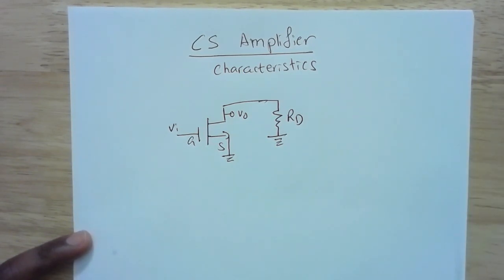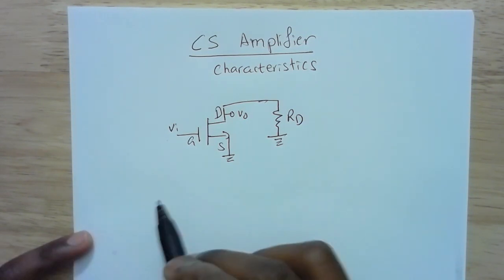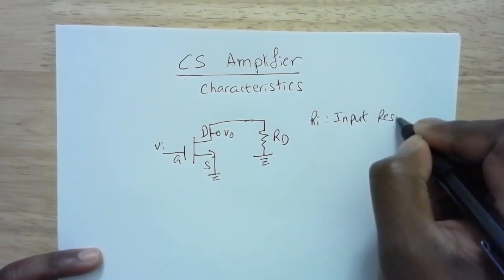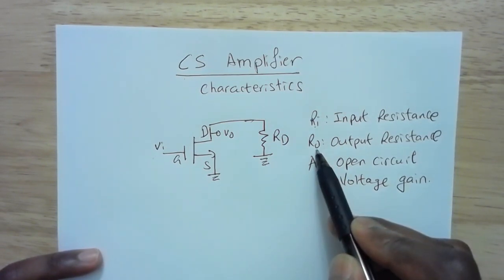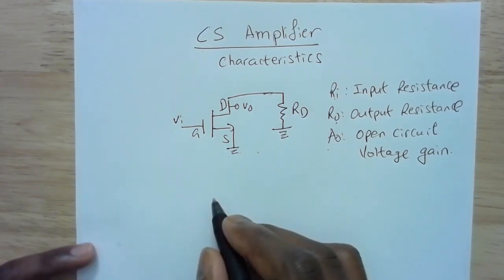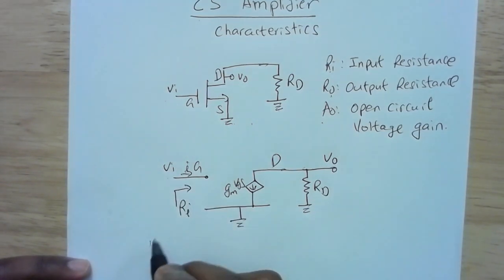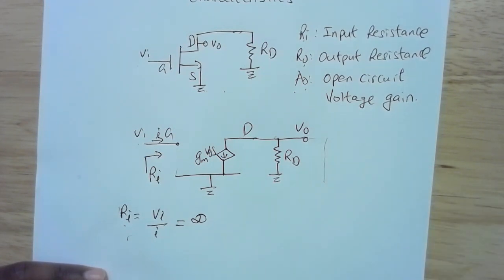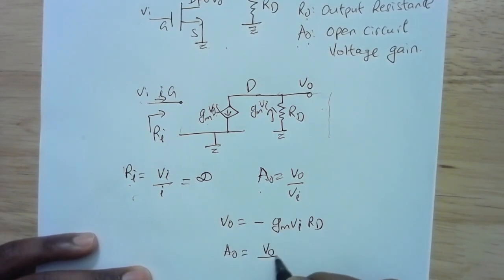CS Amplifier Characteristics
Discusses calculation of input resistance, output resistance and open circuit voltage gain of mosfet amplifiers in common source configuration.